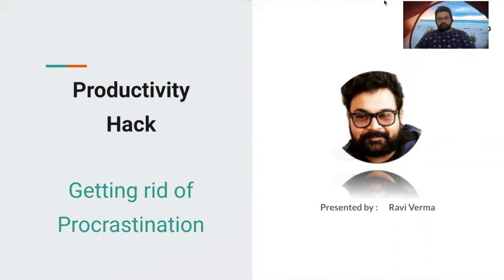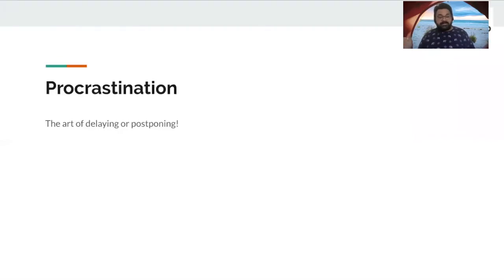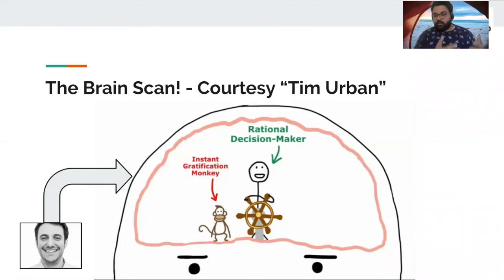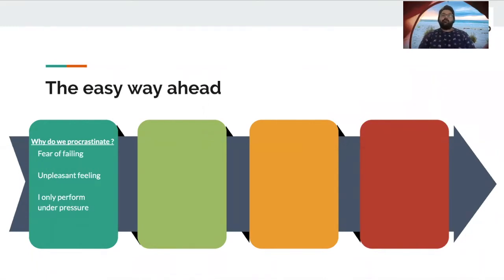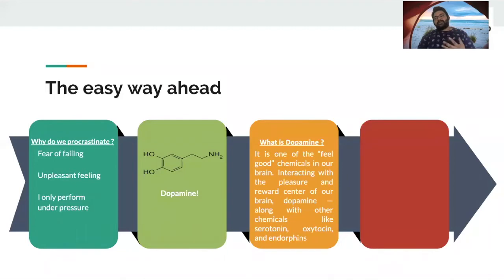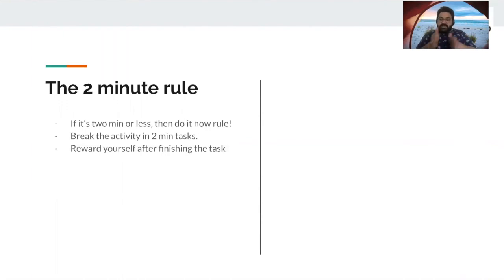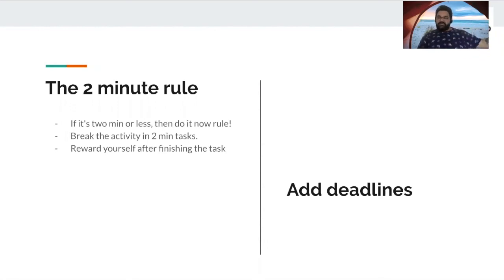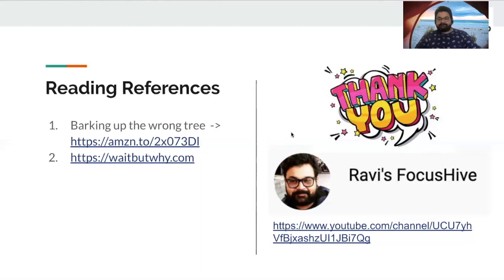How to overcome procrastination?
In this video, we are discussing about what is procrastination and how to overcome it. Once you understand what is procrastination. It becomes very easy to manage it.

In conversation with co-founder Kleap technologies, I spoke about procrastination and a simple hack to overcome! How to use the 2 min rule and deadlines. Watch the video for details.